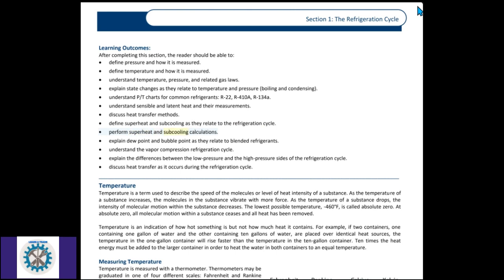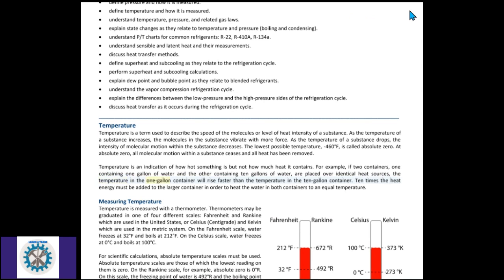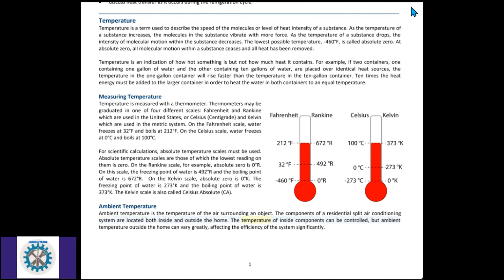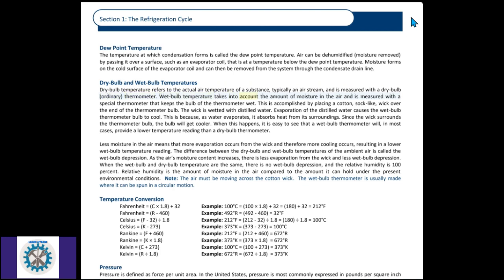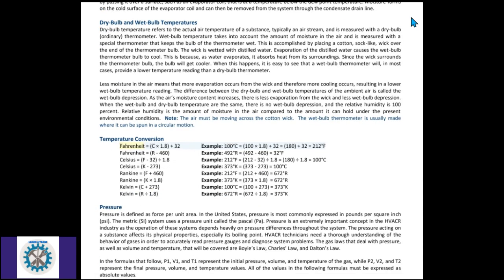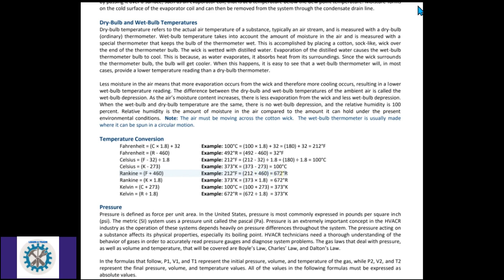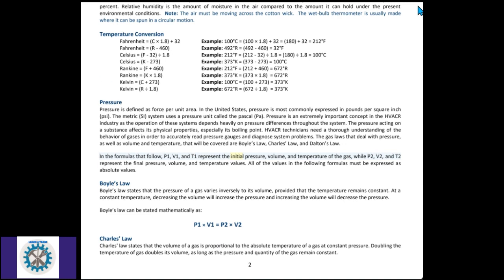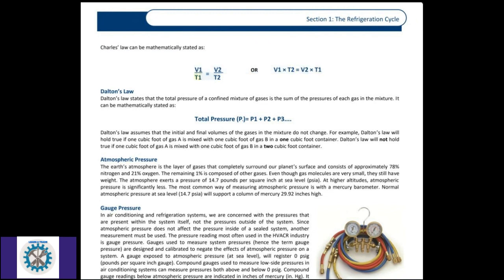HVACR 608 Certification Preparatory Class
This is a video to show you how our HVACR EPA section 608 certification class can help you succeed in preparing for the EPA section 608 certification exam. This class is an online course which enables you to go at your own pace through the course. This class will give you all the information in detail that you will need to pass the exam. The course guide is easy to use and it also has the read aloud feature so you can follow along. Simply click the link below to purchase your class materials and get started on your journey to become EPA certified which will create numerous opportunities for your business. Best wishes to you all, Peace and Blessings.